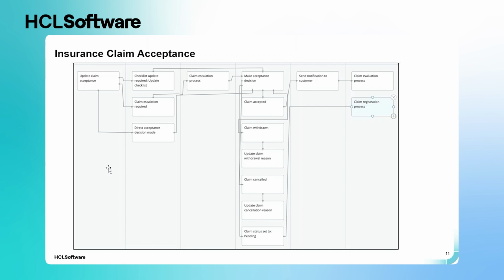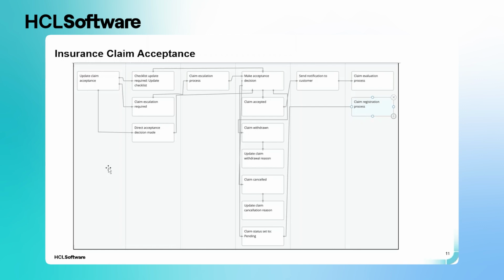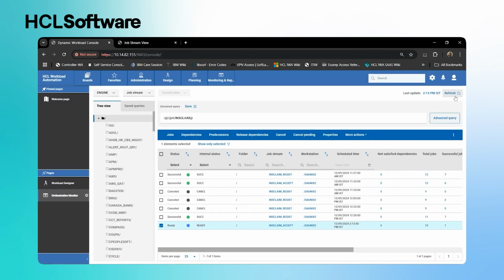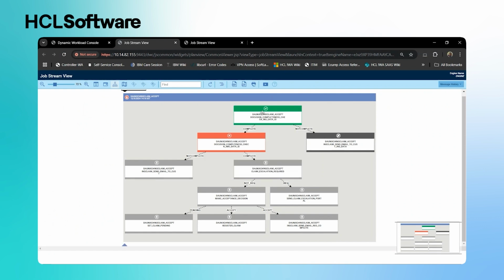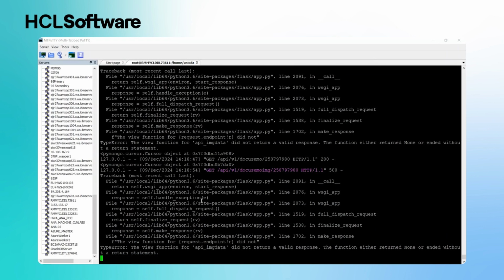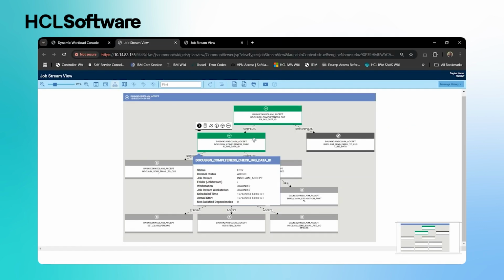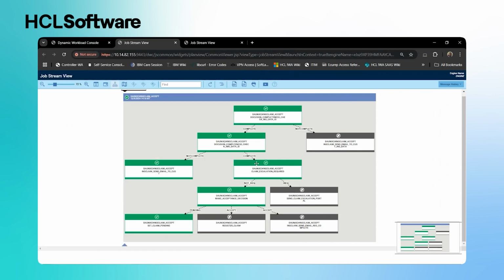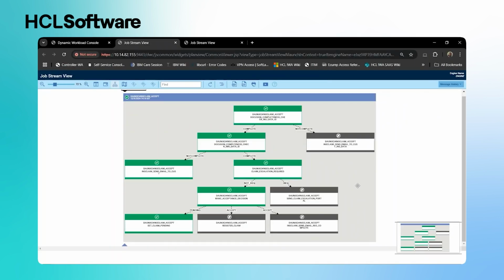Streamline Insurance Claim Acceptance with HCL Workload Automation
In this video, we explore how HCL Workload Automation can transform the insurance claim acceptance process. Using the powerful capabilities of the Automation Orchestrator Suite and Cloud Orchestrator, HCLSoftware optimizes end-to-end operations to ensure faster processing times, fewer errors, and a smoother overall experience for both clients and insurance providers.

What You'll Learn:

How HCL Workload Automation automates the insurance claim registration workflow

The role of Automation Orchestrator Suite in enhancing operational efficiency

How Cloud Orchestrator helps scale automation across cloud environments

Key benefits: improved client experience, reduced claim processing times, and more streamlined operations

Whether in the insurance industry or just interested in automation technology, this video provides valuable insights into how automation can drive digital transformation and optimize business processes.